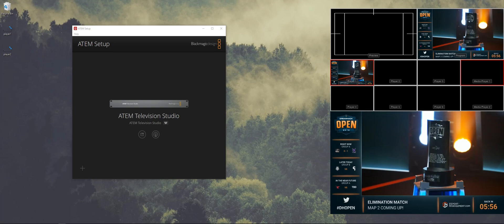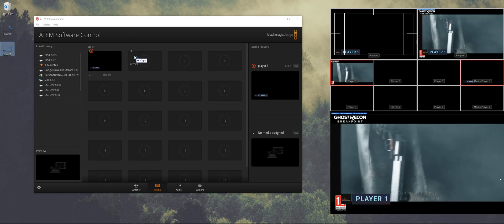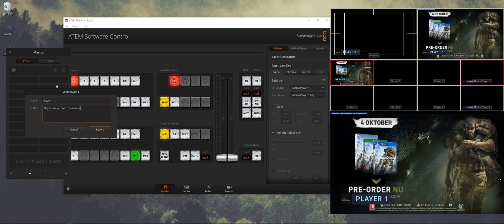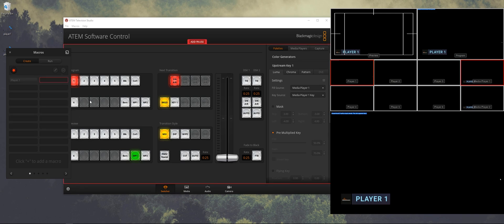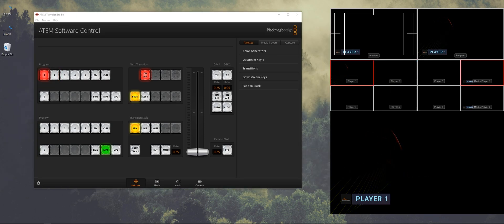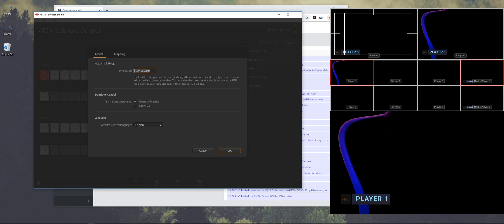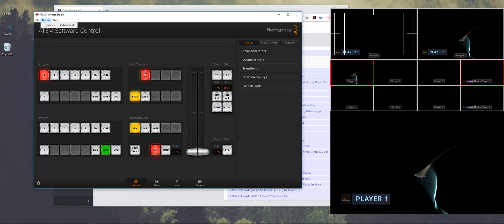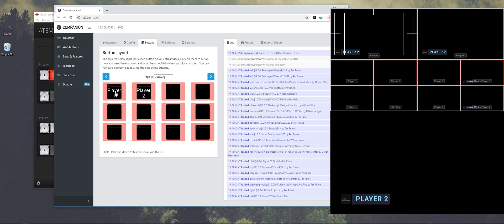No Observer Mode?! - Using ATEM to observe with nameplates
In 2019 there are still esports games that don't have an observer or spectator mode. This is a very basic tutorial on how you can set up the ATEM for games without an observer mode (when you have the ability to capture the players) and display the nameplate of the observed player.